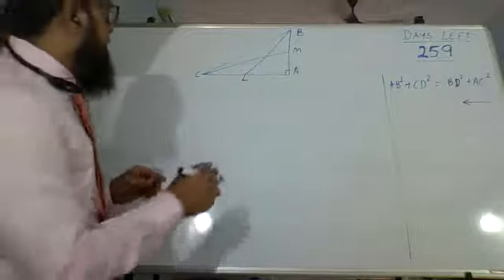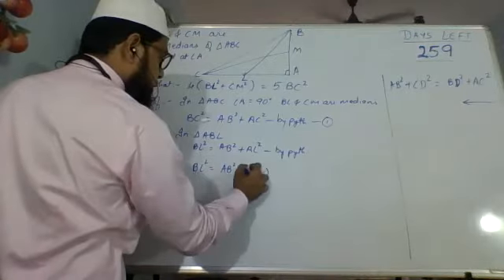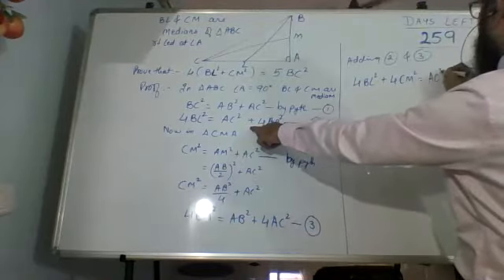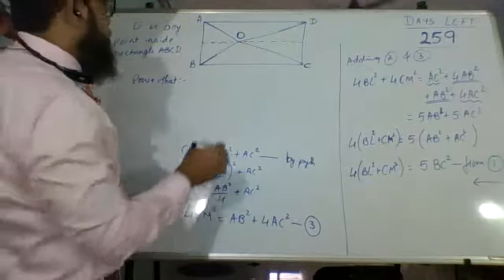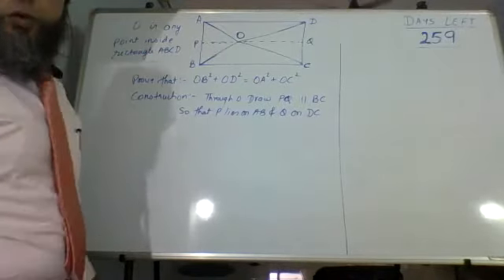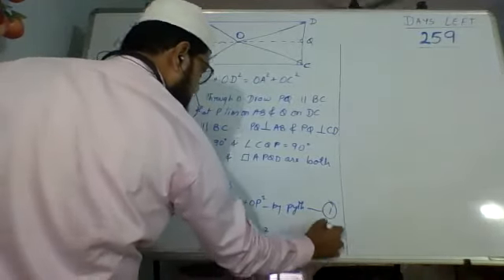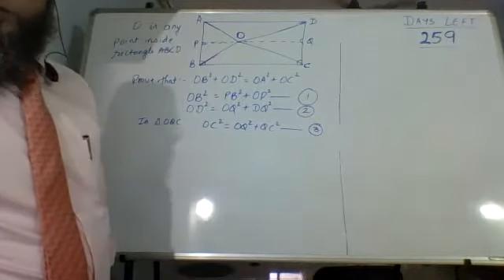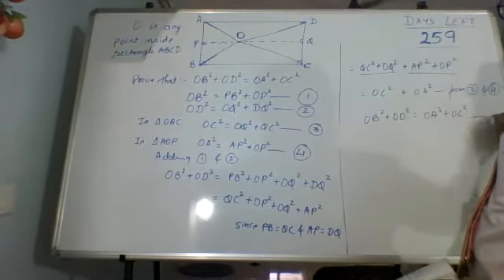CBSE |Class 10 | Triangles Part 3 | 17 6 20